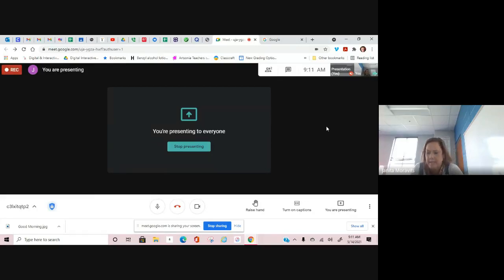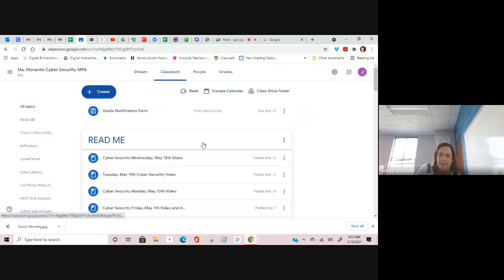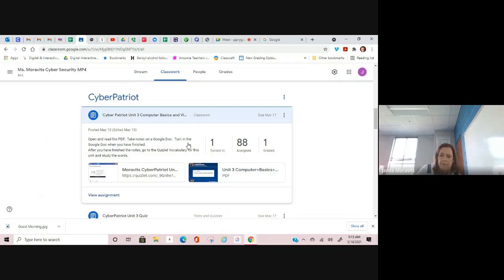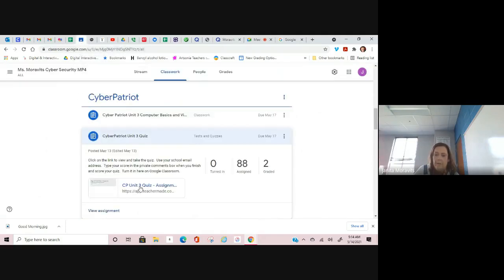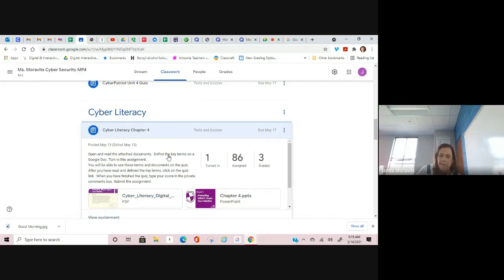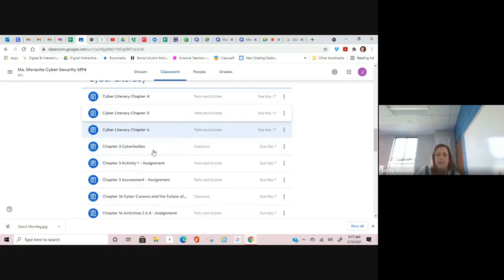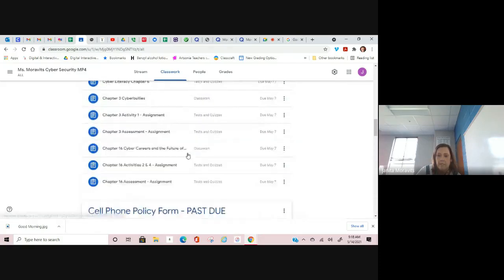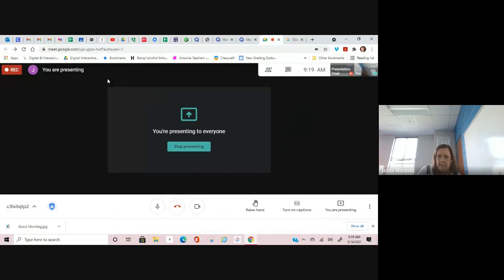Cyber Security Friday, May 14th Video